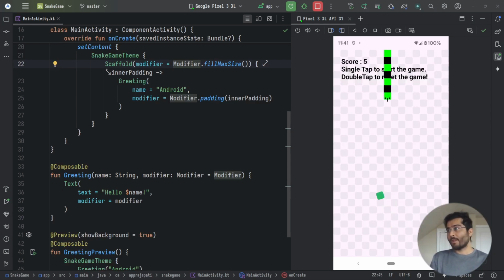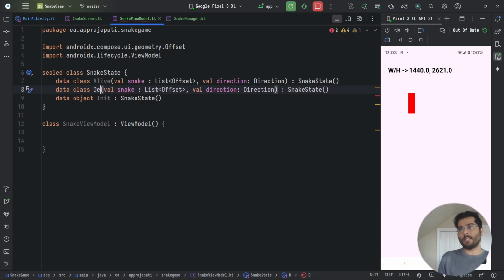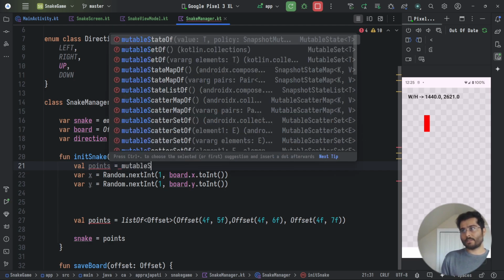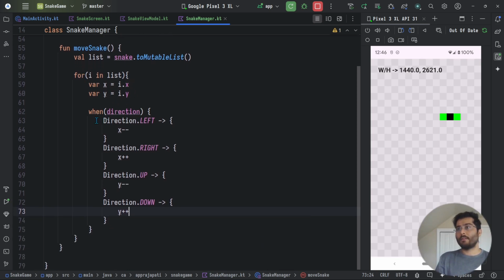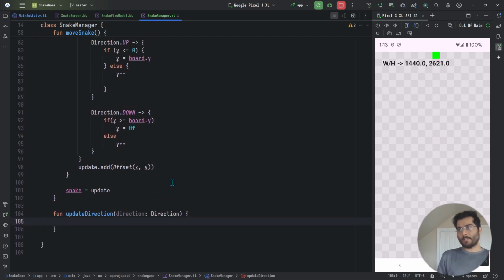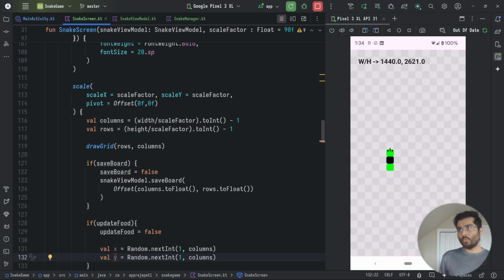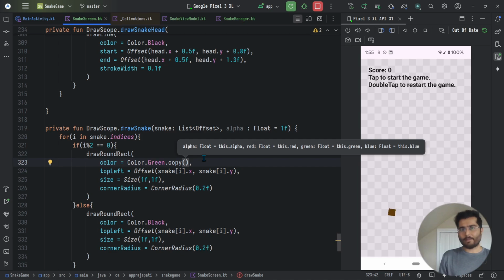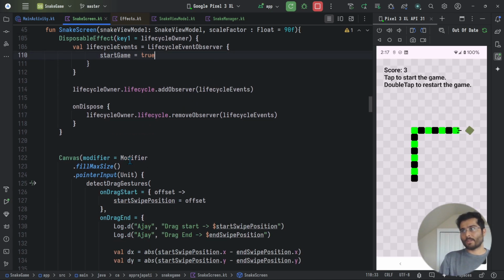Create Snake Game in Jetpack Compose - Android app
00:00 - Intro
01:00 - drawText in Canvas
5:53 - scale transformation on Canvas
16:55 - Setting up ViewModel and State for snake game
31:22 - Draw grid on the canvas
35:33 - Extension function on Canvas DrawScope
36:35 - Generating random position for snake
49:43 - Draw Snake on canvas
53:15 - Move snake logic on the board
1:12:00 - Detect Swipe gestures in Compose on Canvas to determine direction of Snake -
1:25:00 - Fix moveSnake() logic according to direction
1:30:47 - Draw Snake's head with eyes and tongue
1:43:32 - Draw and generate random Snake food
1:49:55 - Rotate infiniteTransition animation on Canvas
1:54:56 - Consume food and extend snake length
1:56:55 - remember vs rememberSaveable in Compose, Showing score
1:59:51 - extending snake function
2:01:57 -  Animation during Game Over
2:11:48 - Tap and DoubleTap gesture in Compose to start and restart game
2:16:12 - Cancel coroutines using Job
2:22:04 - Lifecycle events and DisposableEffect in Compose